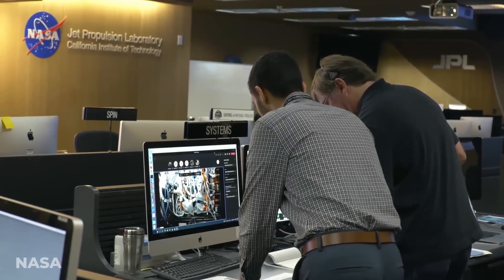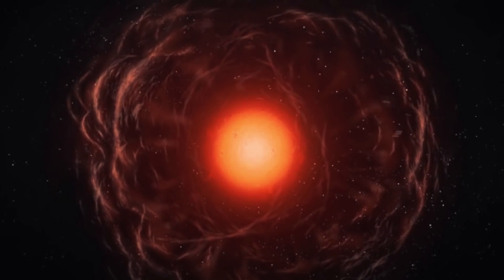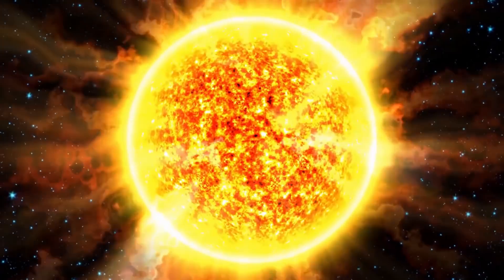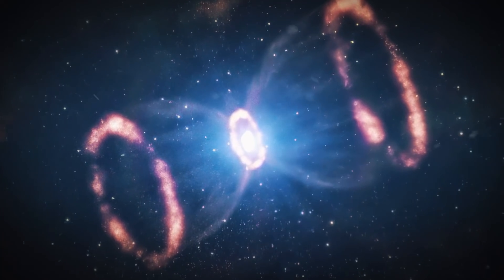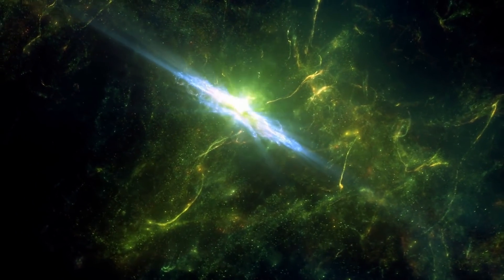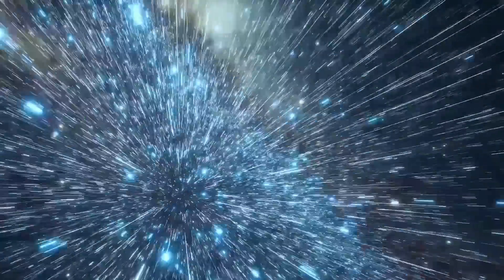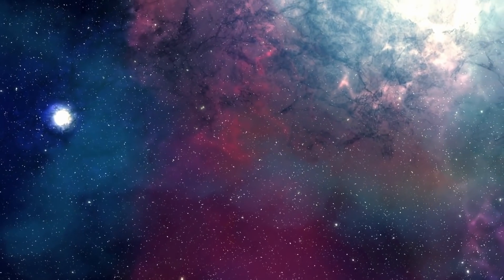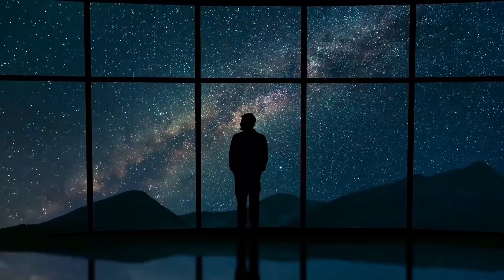NASA Telescope Makes Terrifying Discovery In Deep Space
When the brilliant minds at NASA first launched the Hubble Telescope into space they knew that there were going to be some amazing, startling, revolutionary images sent back to Earth because of it. It was - and still is - one of the largest and most versatile research tools in the history of humanity and was set to give us our best look yet at the universe surrounding us.